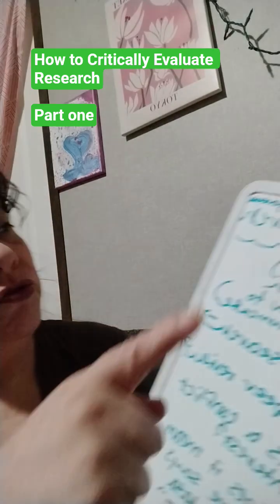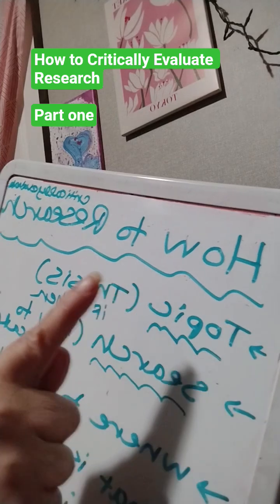Critical Evaluation of Research Articles Literature Review. part one